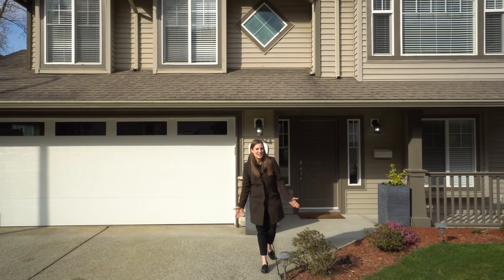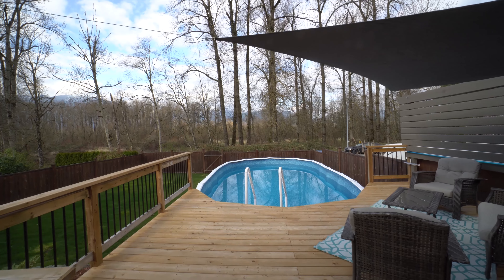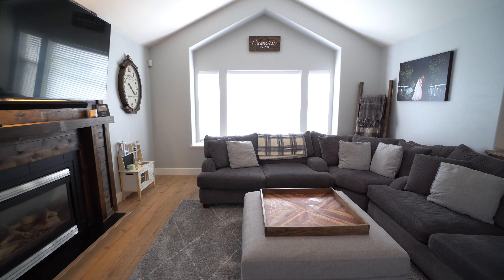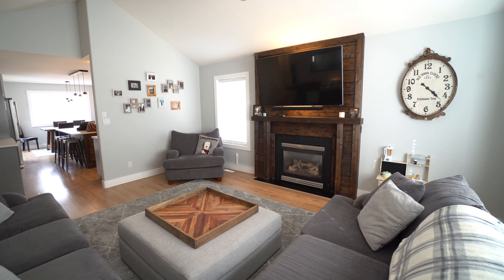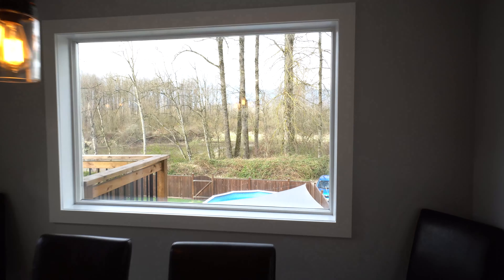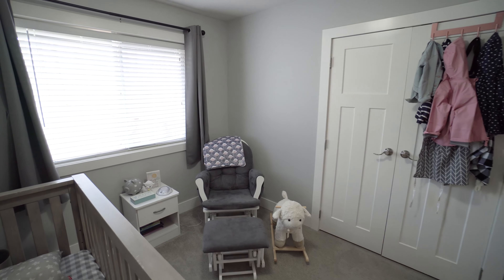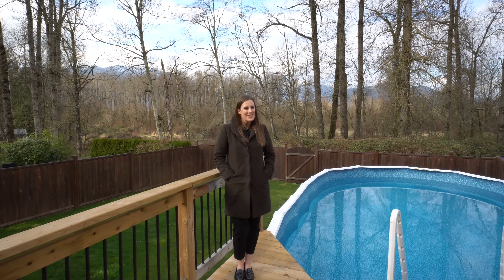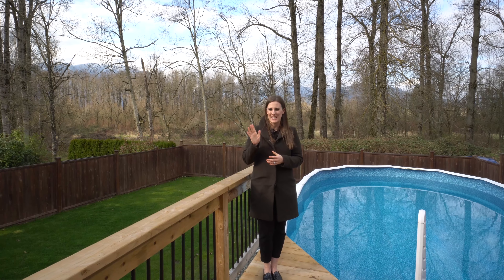SOLD! | 133 43995 Chilliwack Mountain Road Chilliwack BC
Pack your bags & move right in! No neighbors behind you, views of the river & mountains, you are going to love this remodeled 4 bed, 3 bath & den basement entry home! Between the gorgeous decor, updates inside and out and an entertainers backyard with multiple decks, seating areas, pool and views!  Great layout, tons of windows, light & airy, modern paint colors, a/c, central vac, shiplap, light grey kitchen, white quartz, stainless steel appliances & upper deck with amazing views. The living room is oversized with vaulted ceilings, gas fireplace and great space for entering your COVID bubble.

Everything has been updated in this home from the kitchen to bathrooms, to flooring, paint, backyard, you name it it's been done!  MLS R2559129 for more information and floorplan, don't miss out on this fantastic home!